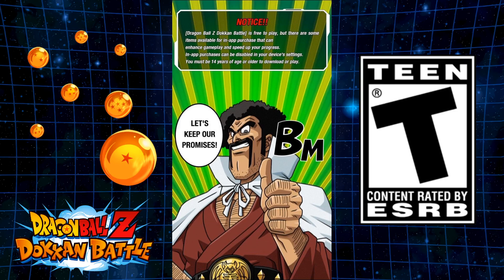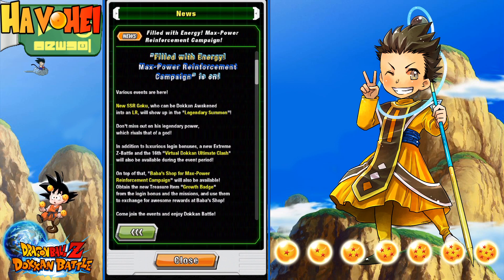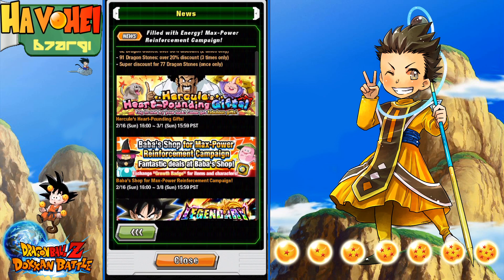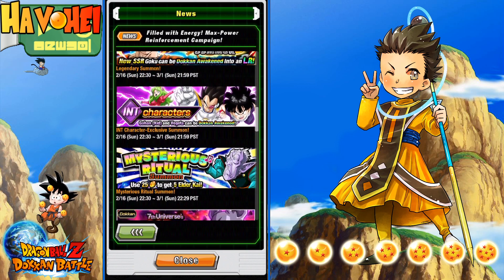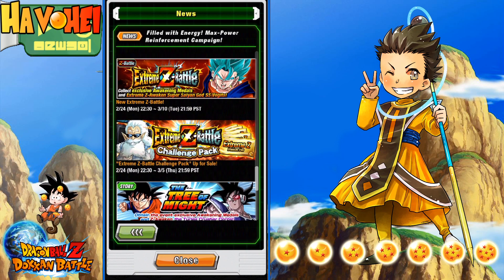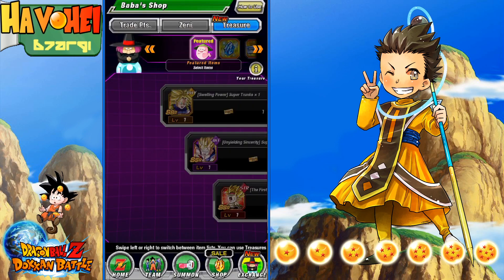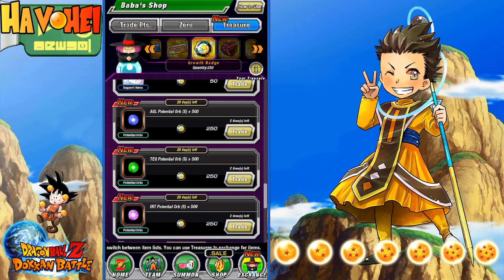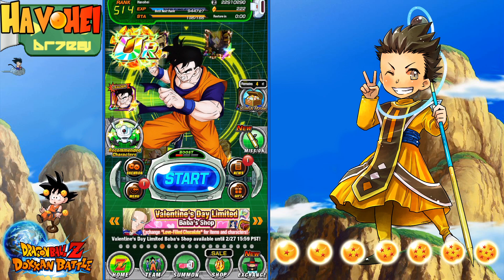NEWS! Filled with Energy Campaign (Global) | Dragon Ball Z Dokkan Battle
News breakdown for the Filled with Energy Campaign on Global. EZA VB Incoming!!!